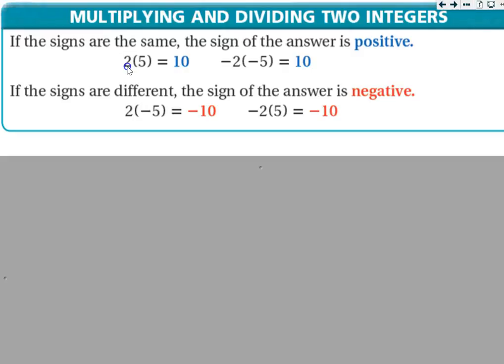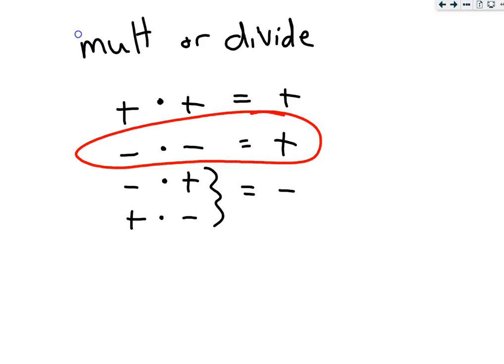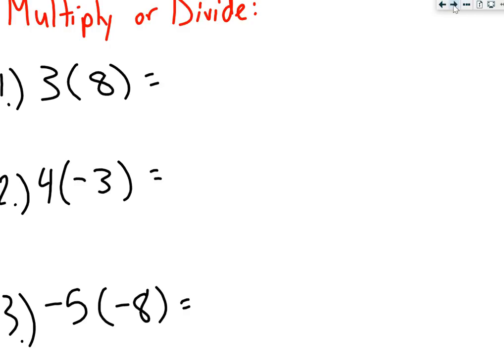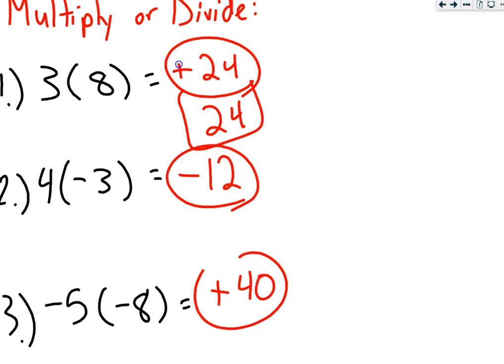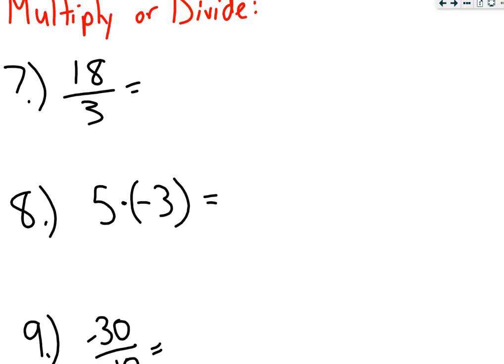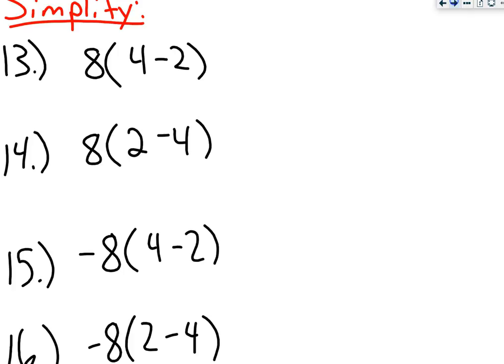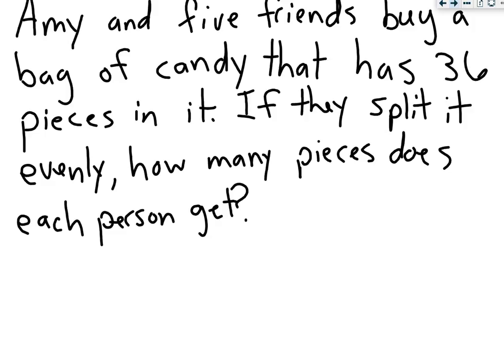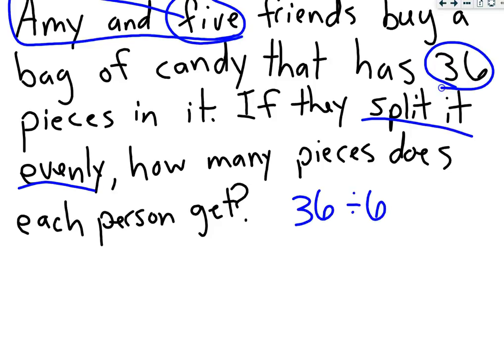Chapter 1 section 7 multiplying and dividing integers